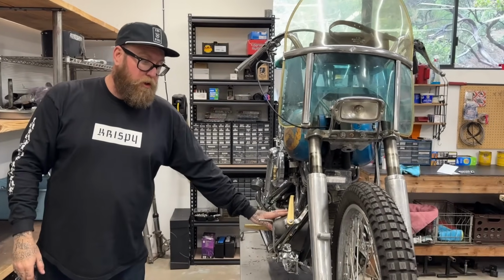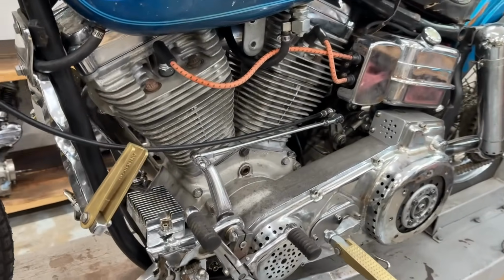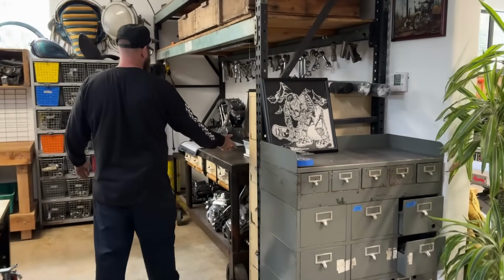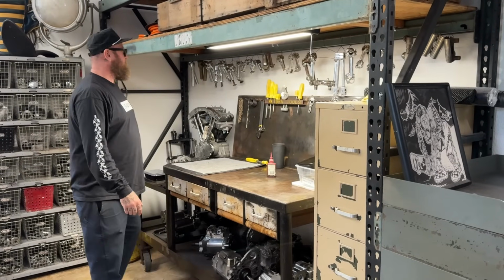Krispy Co. Shop Tour Now Bigger and Better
Krispy Co.'s new expanded shop tour.

LNSPLT BLVD
United States

Follow us on:
Facebook.com/lnspltblvd
Instagram.com/lnspltblvd